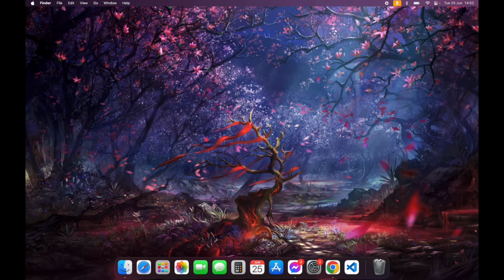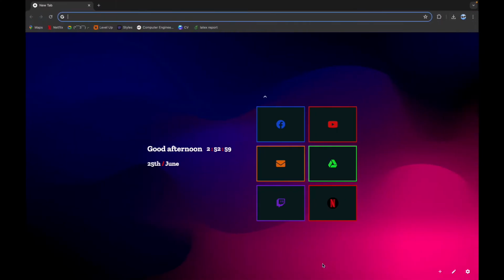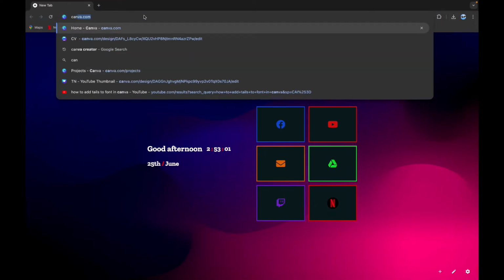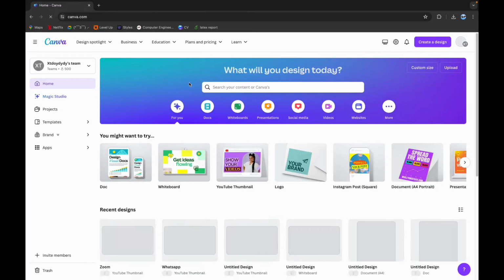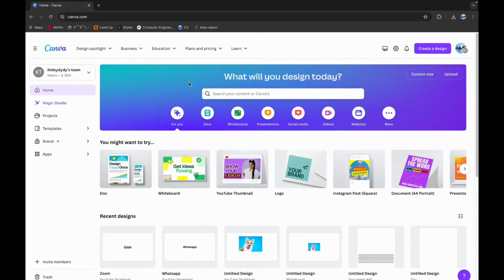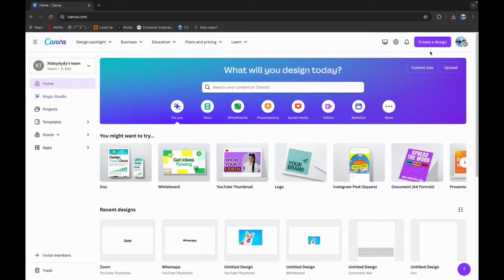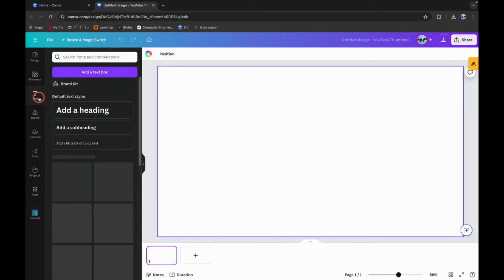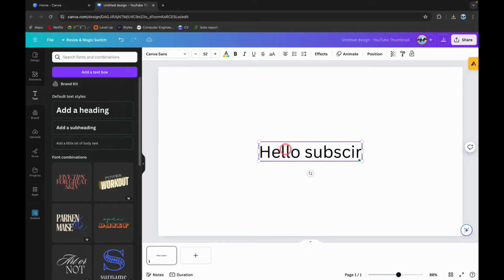How to Bold Text in Canva 2024?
In this video, we'll show you how to bold text in Canva, a popular graphic design tool. Whether you're creating social media graphics, presentations, or any other design project, bold text can make your content stand out. Follow our step-by-step guide to learn how to easily apply bold formatting to your text in Canva.